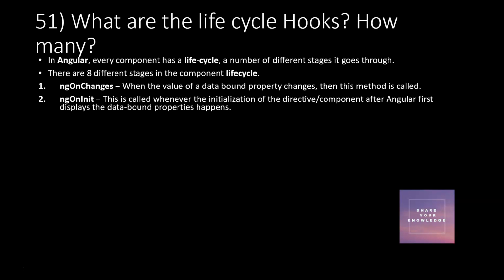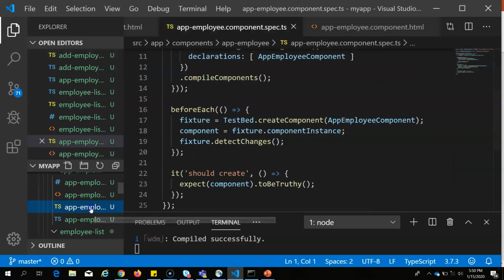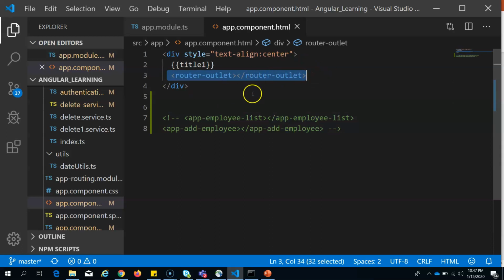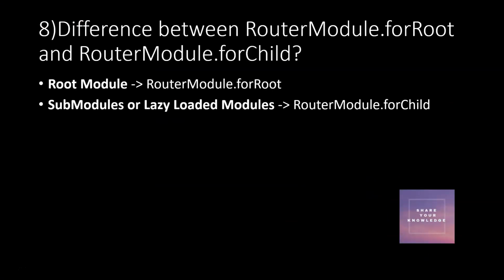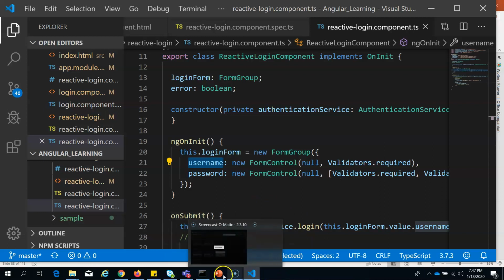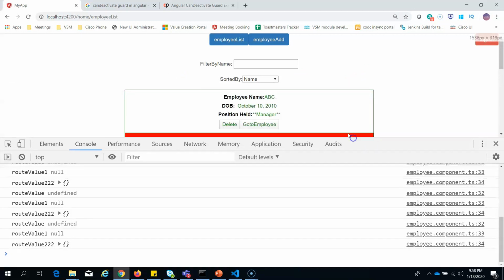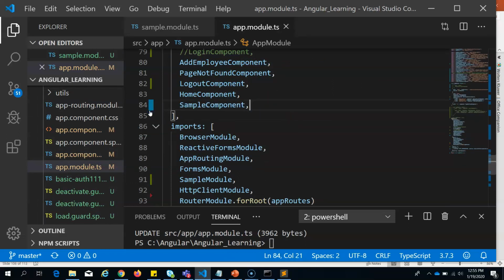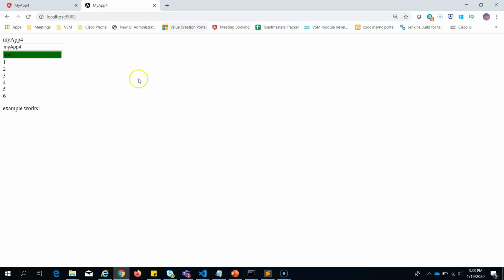Angular Interview Questions Part 3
Topics Covered: Life Cycle Hooks , Routes , Forms , Route Guards , Authentication ,Modules , Deployment
Questions for Topics :
Life Cycle Hooks: @0:38
Routes:@40:31
Forms:@1:11:55
Rote Guards:@1:41:33
Authentication:@2:03:59
Modules:@2:15:04
Deployment:@2:34:31

Lifecycle Hooks:
51) What are the life cycle Hooks? How many? - @0:33
52) What is the first to be called in the lifecycle? - @11:16
53) Life cycle Hook When the input properties changes? - @14:22
54) Life cycle method called when the component is intialised? - @14:43
55) Run for every digest cycle run?Life cycle method  for doing changes what Angular will not detect? - @16:36
56) What is ngcontent? - @19:39
57 ) Life cycle method called after the content is injected by the parent through ngContent or Content Projections happens? - @24:36
58) What is @Content Child and when it is Available? - @29:39
59) Life cycle method called after the component and child Views are initialized? - @31:48
60) What is  @ViewChild and when it is Available? - @36:42
61) Life cycle method where Cleanup Tasks can be done? - @37:37
62) What is the last to be called in the lifecycle? - @39:26

Routes:
1)How and where to write the routes? - @2:39
2) How to import routes in the  root module? - @5:35
3)What is router-outlet? - @7:16
4) How to navigate to Other Routes?What Module to use? - @10:11
5)How to change routes on click in html? - @10:57
6)How to send queryParams to another Route? - @19:26
7) How to add children routes in the application? - @22:24
8)Difference between RouterModule.forRoot and RouterModule.forChild? - @30:11

Forms:
68) What are forms?Why they are used? - @0:40
69) Different types of forms? - @3:07
70) What is reactive forms? What are modules needed? - @4:36
71) What is template forms? What are modules needed? - @13:04
72) What is ngForm? - @20:28
73)ngForm created for all forms? - @21:36
74)Is it possible to create form without ngForm? - @22:28
75) What does ngModel do in template forms? - @23:15
76) What does name in ngModel do for template forms? - @23:54
77)What is a template reference variable and how would you use it? - @26:27
78)reactive vs template forms? - @26:46
79) When to use reactive or template? -@29:34

Guards:
80)How to guard your routes with session? - @2:51
81)Different types of Guard? - @4:53
82)How to guard the complete path? - @6:43
83)How to guard the  children path? - @10:37
84) How to add confirmation message when the user moves out of the route? - @14:08
85)How to block the loading of a lazy loaded component? - @18:48
Authentication:
86)How to implement Basic Authentication in Angular? - @0:29
87)How to make all your requests send a Token in its header? - @8:53
Modules:
88)How to create a new module? - @0:29
89)How to import new module to root module? - @3:59
90)How to make the components of the new module to make it available to root module? - @5:07
91)What is Eagerly loaded module? - @10:34
92)What is Lazily loaded module?Why needed? - @13:19
93)Difference between RouterModule.forRoot and RouterModule.forChild? - @18:35

Deployment:
94)How to deploy angular application? - @0:26
95) How to enable Minification in the bundle? - @4:52
96)What does “ng build prod” do? - @6:42

Glimpse contents in this Channel:
Interview Questions: